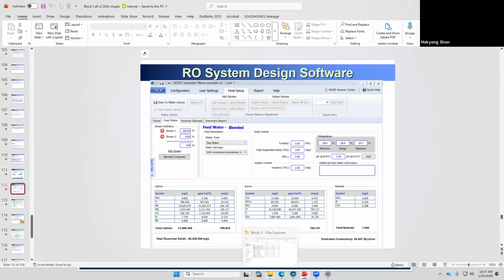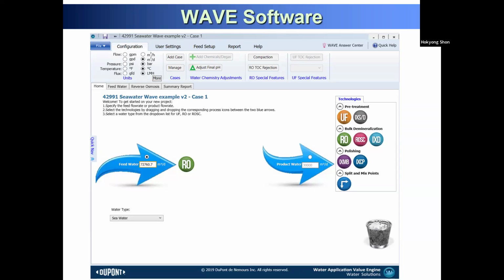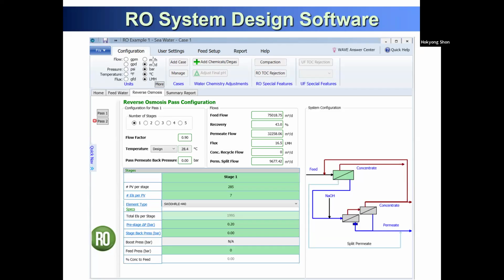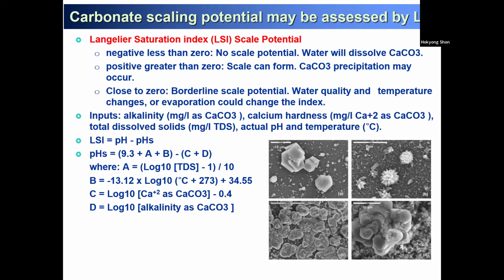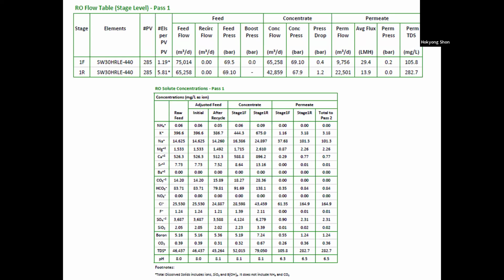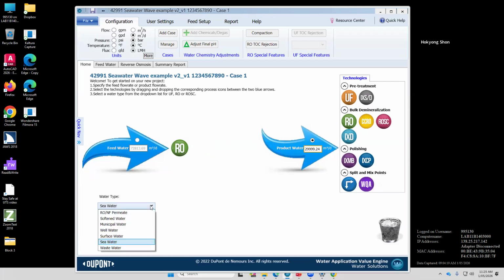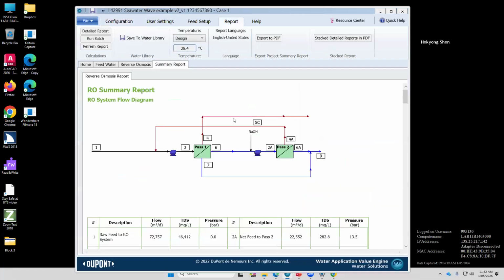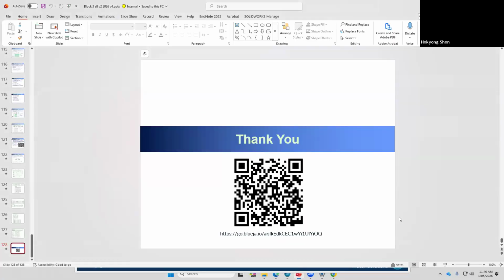42991: RO system analysis - 2/2